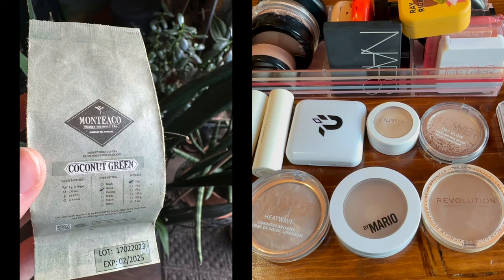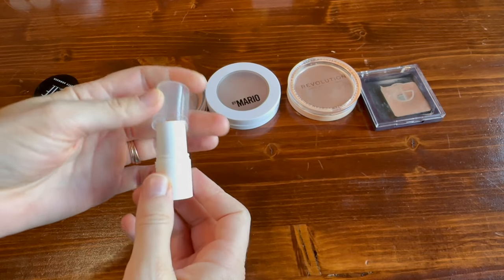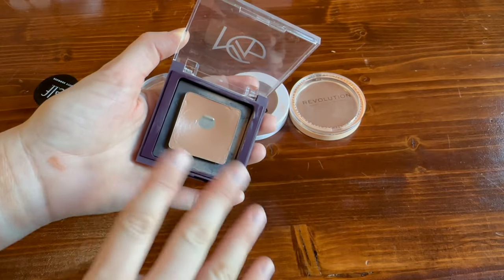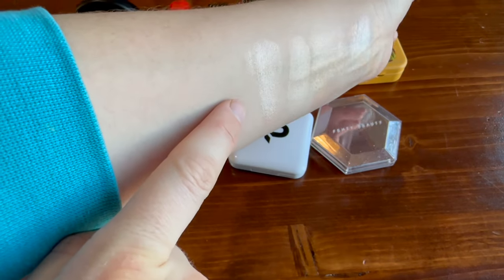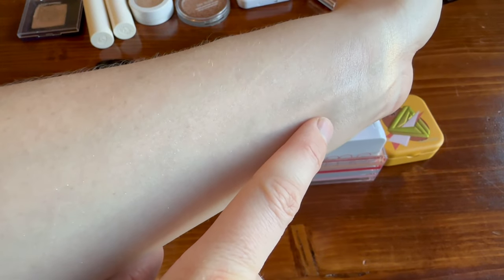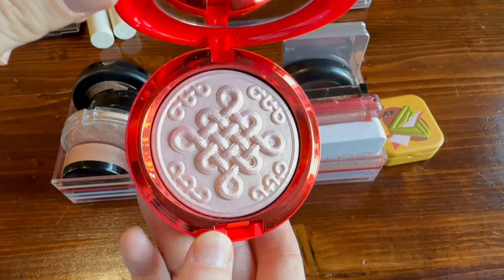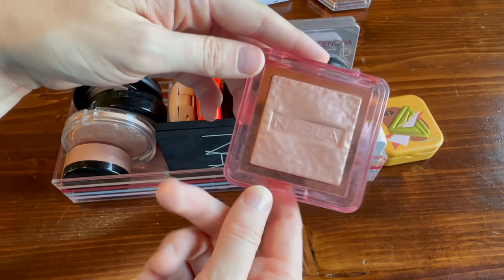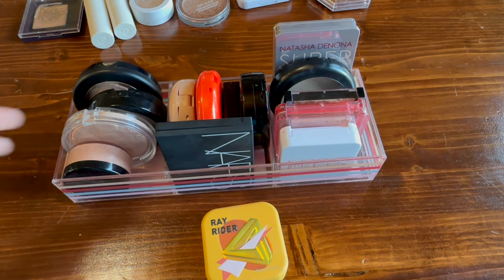Bronzer and Highlighter Collection 2023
Make sure and let me know of any formulas you think I should try!

Mentioned:
e.l.f. putty bronzers
Fenty Beauty Diamond Bomb, How Many Carats?!
Laura Geller Highlighter Duo, French Poodle and French Almond
Clinique Powder Pop Flower Highlighter, Lunar Pop
(discontinued)
MAC Mineralized Skin Finish, Soft and Gentle
MAC Extra Dimension Skin Finish, Beaming Blush
(limited edition)
Bobbi Brown Pink Glow Mini
NARS Fort de France
(no longer on NARS website!)
Natasha Denona Super Glow, 01 Fair
MAC Cream Color Base, Shell
(discontinued I think, I found mine at a Cosmetics Company Store)